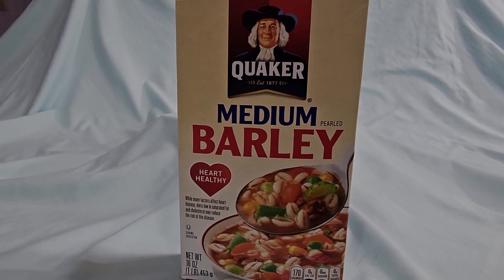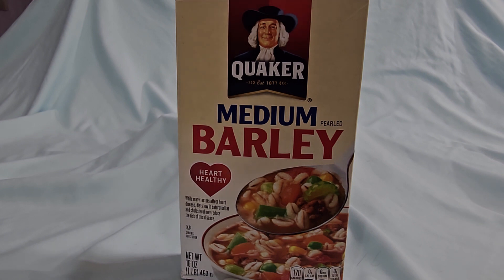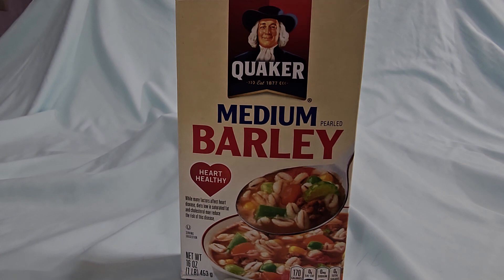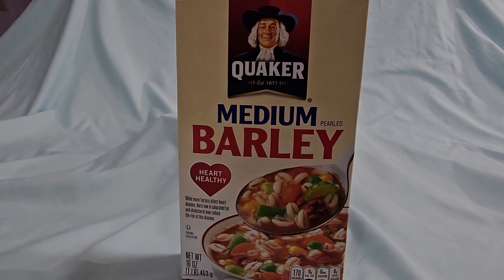"Barley and Beyond: Unleashing the Deliciousness of Quaker Medium Barley in a Revealing Review!"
Join us in this exciting and informative video review as we unlock the culinary wonders of Quaker Medium Barley. Get ready to dive into a world of wholesome deliciousness as we explore the versatility, nutritional benefits, and cooking techniques of this remarkable grain. Discover how Quaker Medium Barley can elevate your meals with its rich, nutty flavor and satisfying texture. From hearty soups and stews to creative salads and pilafs, we delve into a wide range of recipes and share tips on how to make the most of this superfood. Learn about the health benefits, including its high fiber content and potential to support heart health and digestion. In this comprehensive review, we leave no grain unturned, offering insights, recommendations, and personal experiences with Quaker Medium Barley. Don't miss out on this revealing video that will inspire you to unleash the deliciousness of Quaker Medium Barley in your own kitchen. Get ready to expand your culinary horizons with this exceptional grain that's both nourishing and incredibly satisfying!